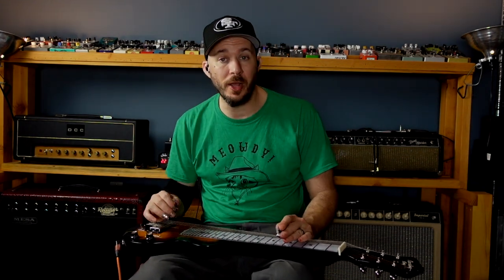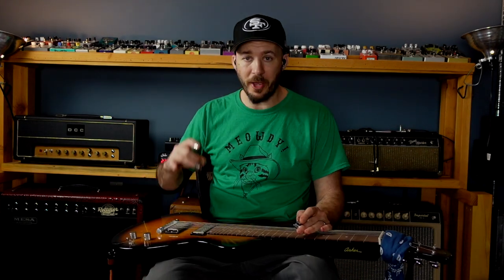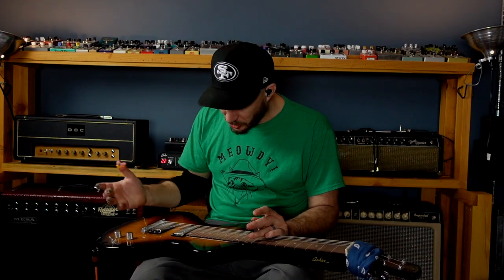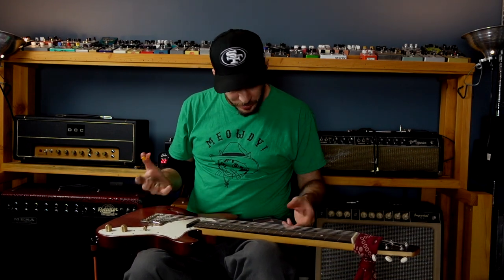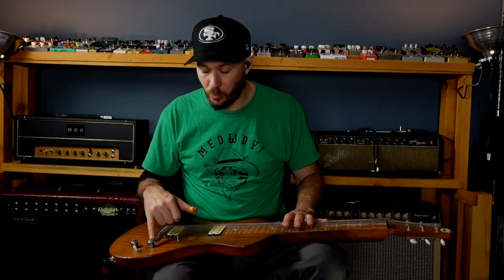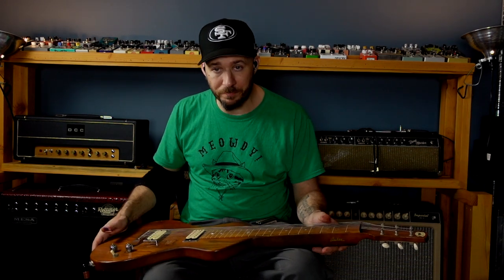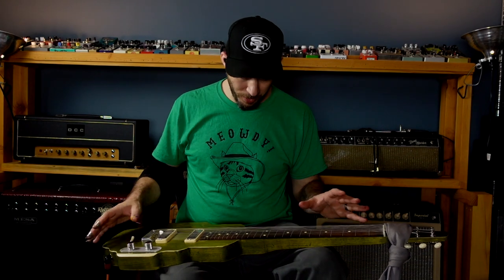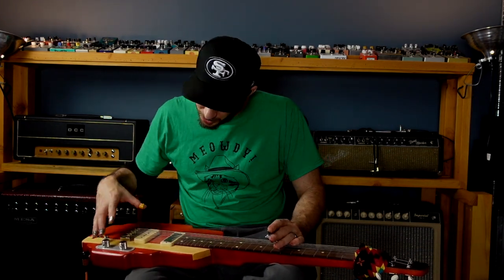Which Lap Steel Should You Buy?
Wondering what lap steel to buy?  I don't have the answer.  But I do have the right questions to ask!

Steels in this video
Recording King RG-35-SN
Asher Guitars Electro Hawaiian Jr.
Warmoth/Apocalypse Machine Thinline
Asher Guitars Custom Electro Hawaiian
Apocalypse Machine #1 and #2